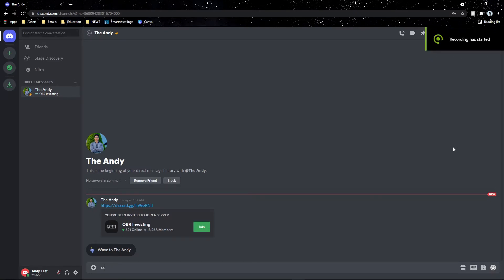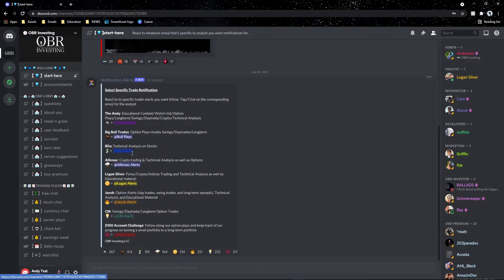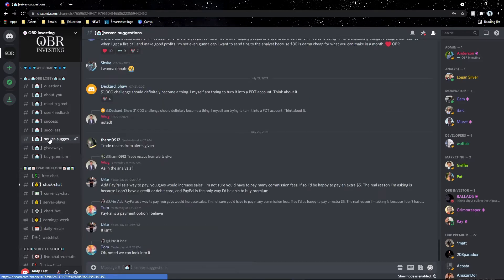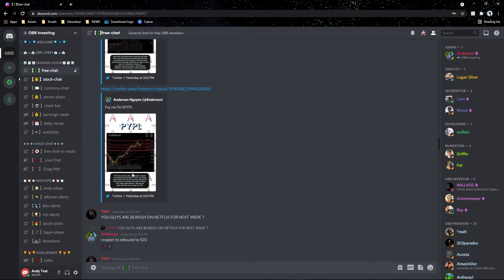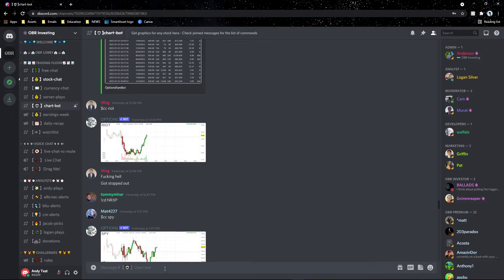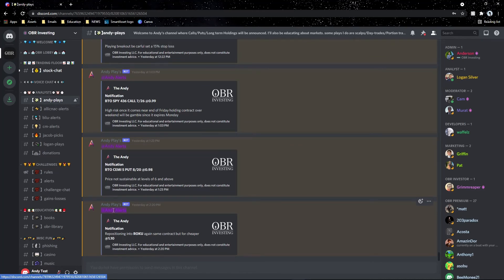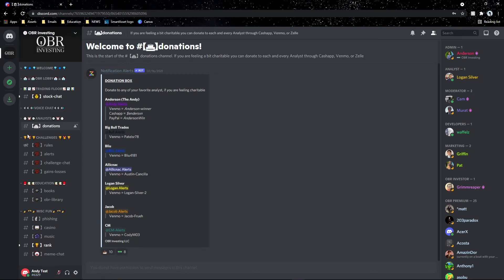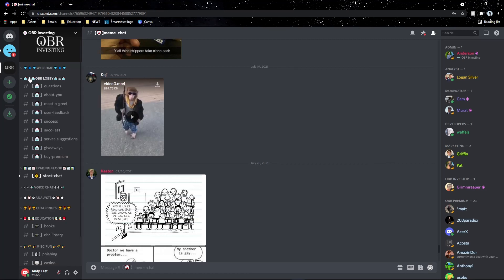OBR Investing Server Tour Guide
Welcome to OBR Investing FAM.